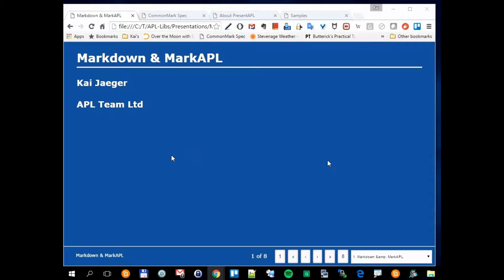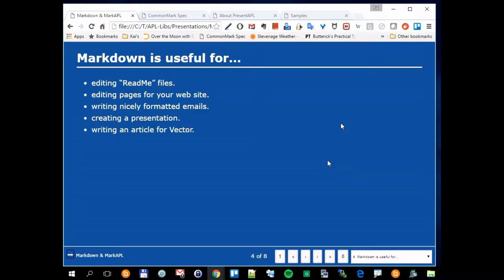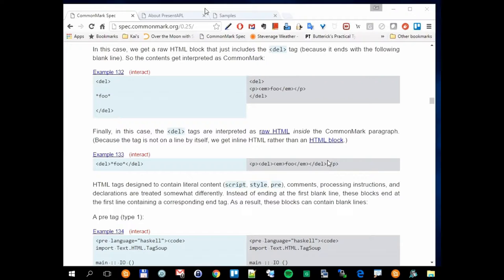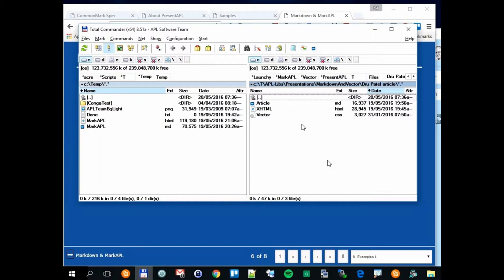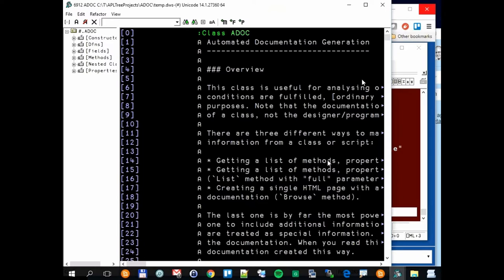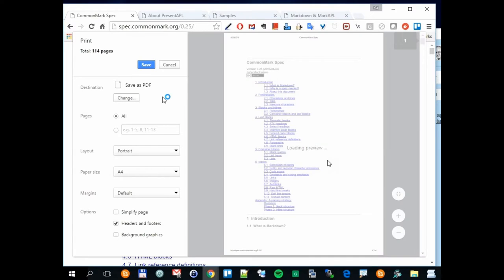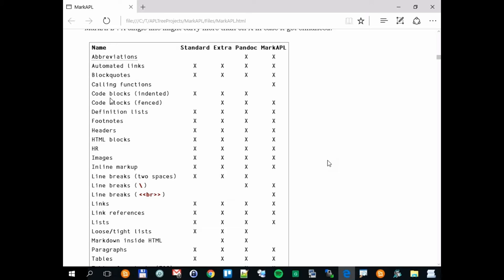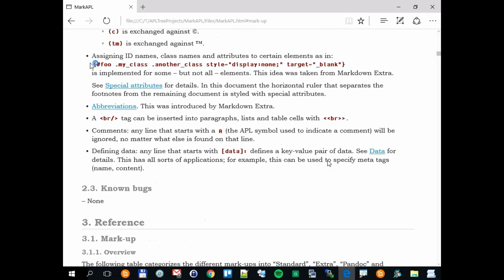Markdown & MarkAPL - Kai Jaeger at BAA 2016 (20/05/2016)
Kai Jaeger presents Markdown and MarkAPL. He gives examples of its use and some tools to work with it. Kai explains that there are different implementations of markdown and that hopefully there will soon to be an official web standard.

Kai describes his experiences in implementing a Markdown compiler in APL. He recalls thinking it would be a straightforward exercise but instead found it to be quite the challenge.

Kai implemented a Markdown to HTML compiler in APL